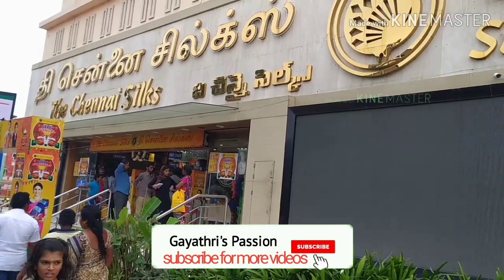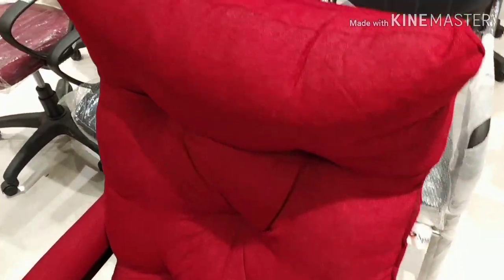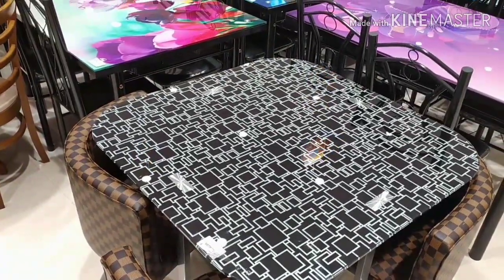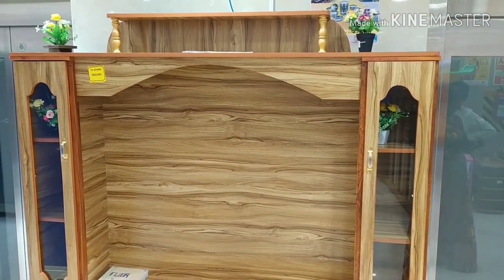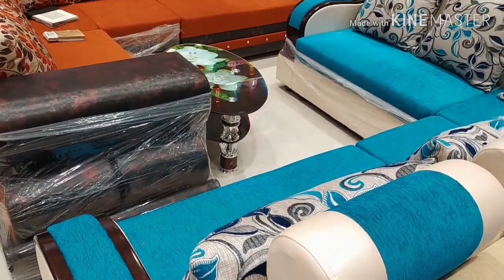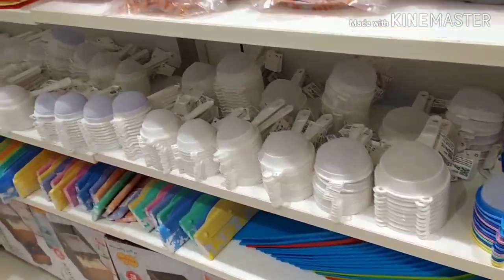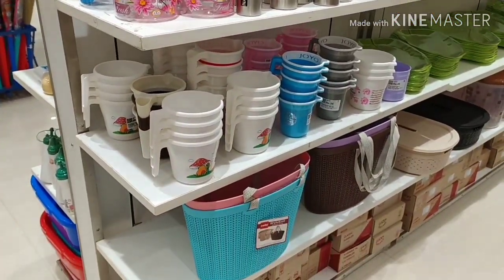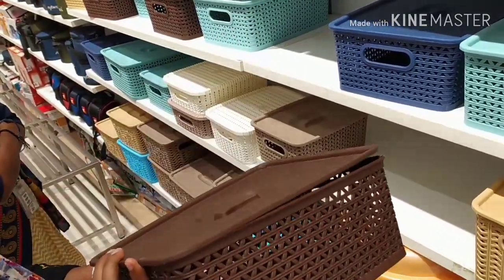Furniture in Chennai silks/dining table/Sofa/Home appliances/Electronics/Household supplies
The Chennai Silks part 4

Furniture in Chennai silks
dining table
Sofa
Home appliances
Electronics
Household supplies
Plastic items
Storage Box
Glass item